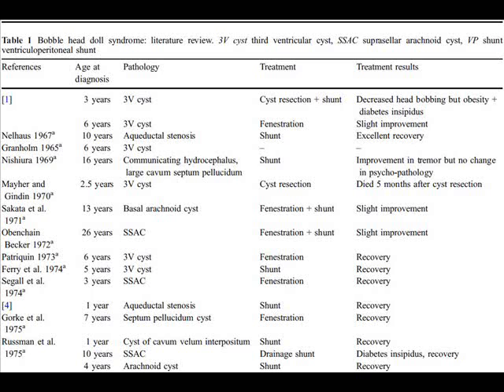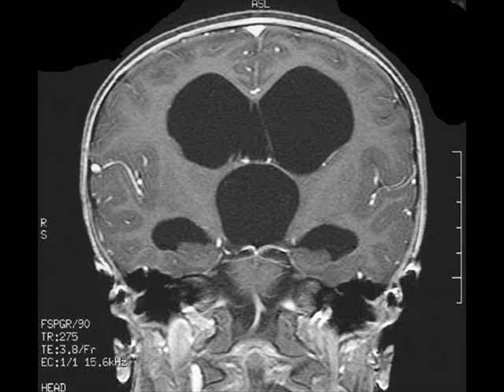REVIEW: Bobble head doll syndrome in a child with a third ventricular cyst and hydrocephalus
A video review of an article written by Nelia Zamponi on Bobble-Head Doll Syndrome. This has been done as part of my Intro to Neuroscience class at Georgia Tech.